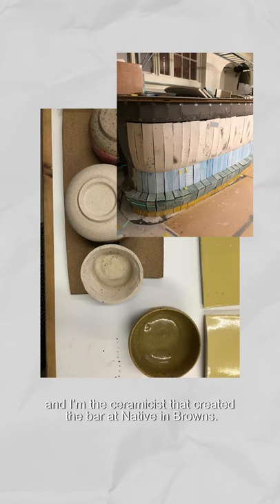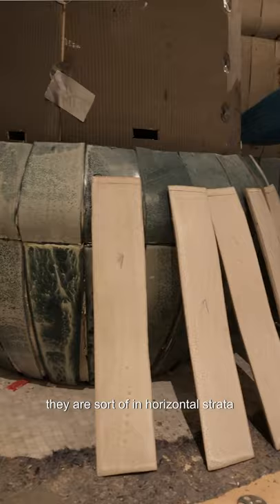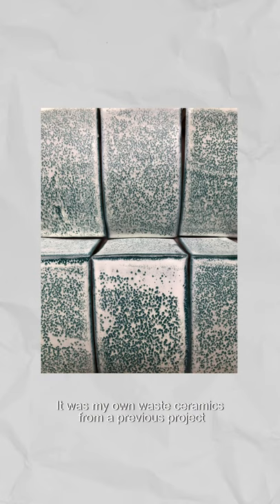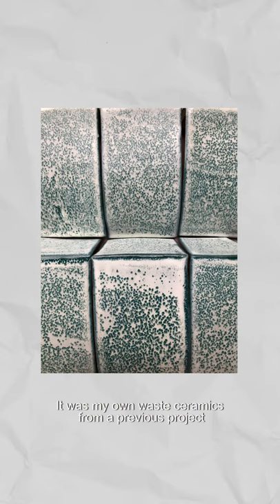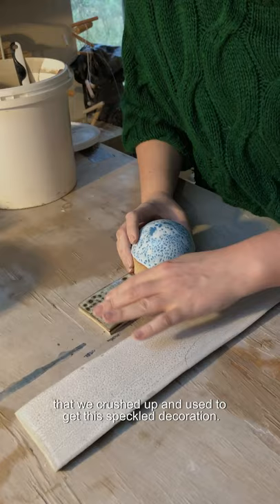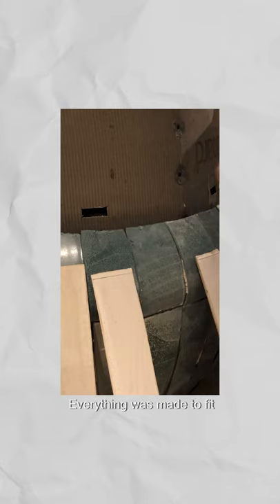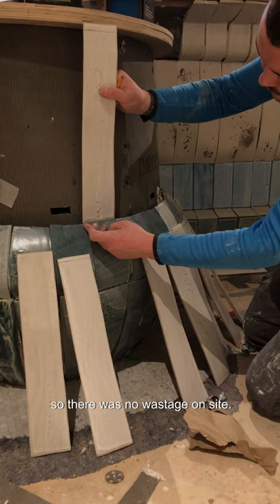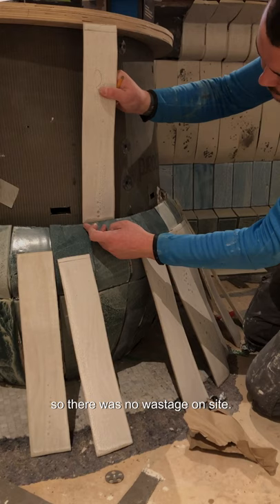Meet The Makers: Emma Louise Payne | Browns Fashion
Introducing Emma Louise Payne, the artisan ceramicist who created the bar at Native At Browns by handmaking every single tile which covers the counter. Speaking to us about her sustainable process, Emma takes us behind the concept of her work showcased at Browns Brook Street. Reserve your table at Native At Browns from 18th May to see her work up close for yourself.